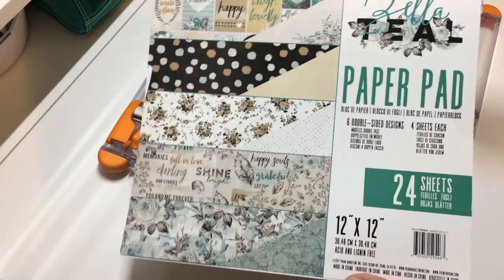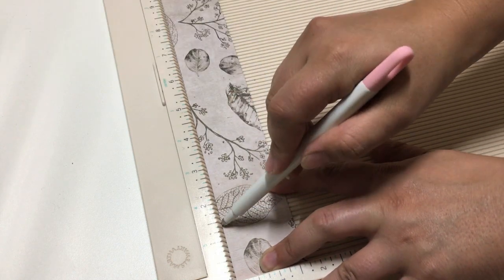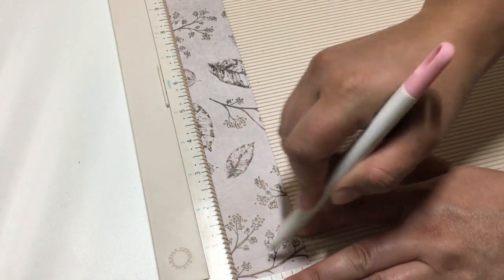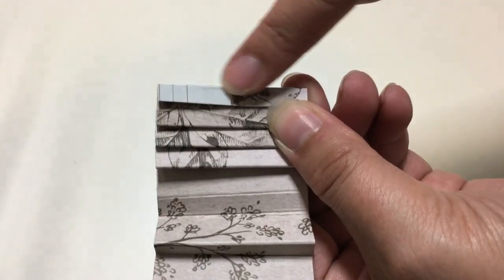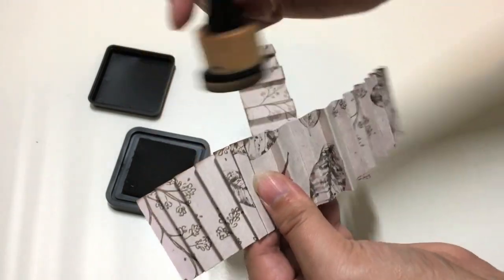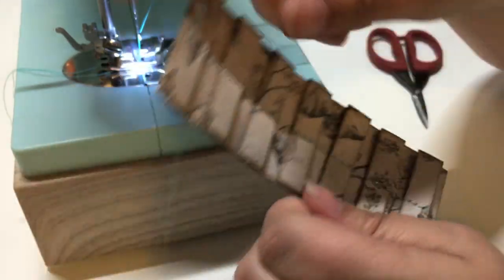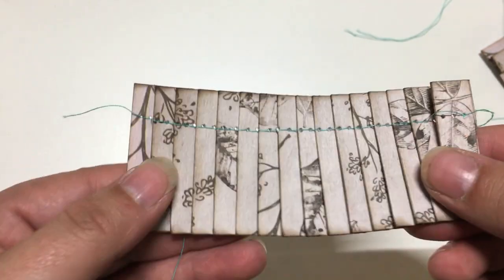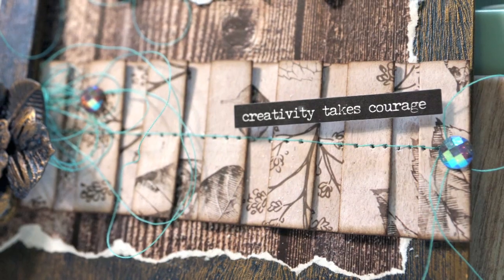How to Make Paper Pleats for Your Scrapbook Layouts, Handmade Cards, Mini Albums, Mixed Media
Adding handmade paper pleats to your scrapbook page, card or mixed media project is easy and it adds tons of dimension and texture to your project. Whether you sew by hand or with a multi-media sewing machine, like WeR's Stitch Happy sewing machine, you can get beautiful results each time.  All you have to do is cut, score, fold, add some Tim Holtz Distress Ink or Prima Chalk Ink to the edges of your pleats, and sew!

For this tutorial, I used some 12x12 patterned paper from Prima Marketing's Zella Teal line, Tim Holtz's Distress Ink in Ground Espresso and the WeR Stitch Happy sewing machine.